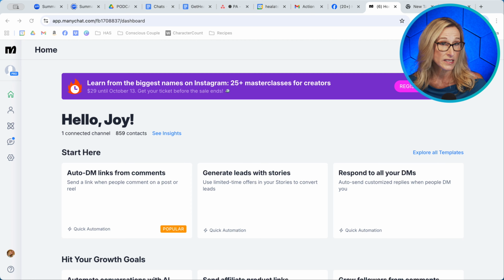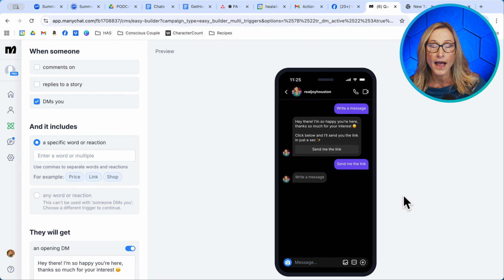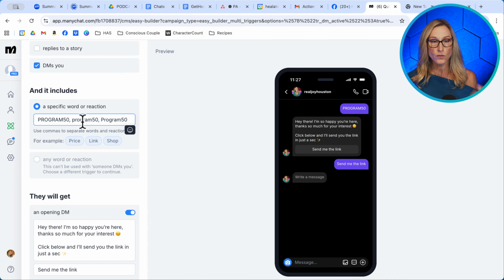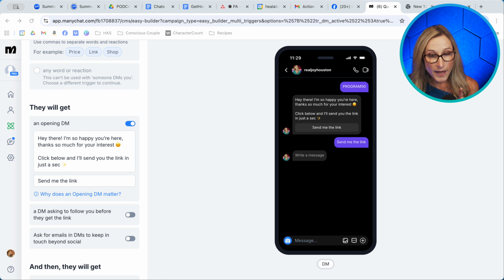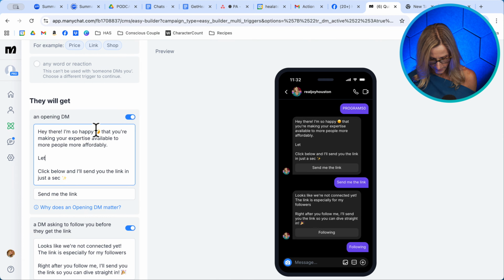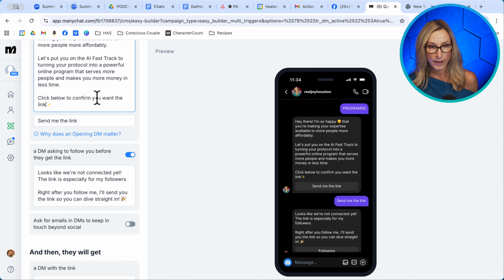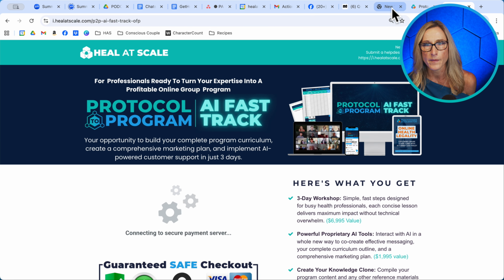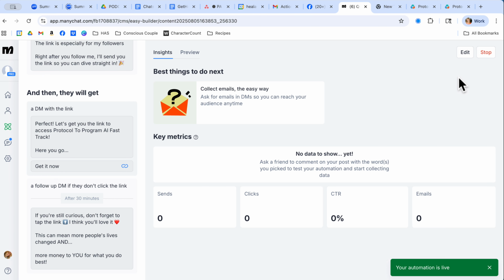Engage Buyers Automagically🪄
🤖 Stop Manually Responding to DMs to deliver conversation starters! Here's How to Automate & Get Your Time Back..

There's a easy way to automatically respond to anyone who messages you a specific word - and it can get a sell-by chat conversation started drive them straight to your email list OR your order form?

In this behind-the-scenes video, I'm showing you EXACTLY how I set up my ManyChat automation. You'll see my setup process in real time as I prepare for a collaboration that could bring in new followers, leads, and buyers - all on autopilot!

🔥 What You'll Learn:
✅ How to set up keyword-triggered DM responses in ManyChat
✅ Why I use the "follower-first" strategy (and when you might skip it)
✅ My "idiot-proof" keyword variations trick
✅ How to connect automation to your sales funnels
✅ Real examples from my $25/month tool that acts like "an army of engaging marketing soldiers"
✅ Behind-the-scenes prep for a live collaboration

💡 Perfect for: Health entrepreneurs, coaches, and anyone who wants to scale their social media without being glued to their phone 24/7.

🎯 Ready to automate YOUR DMs?
👇 Learn about Get Healthy Store (Dr. Tracy makes $25-35K/month with theirs!)

⏰ Timestamps:
0:00 - Why DM automation is a game-changer
2:15 - ManyChat account setup walkthrough
4:30 - Setting up keyword triggers (plus my "foolproof" variations)
8:45 - The follower-first strategy explained
12:20 - Connecting to your sales funnel
15:10 - Testing the automation live
17:30 - Pro tips for different platforms

Don't let another lead slip away because you couldn't respond fast enough. Hit play and let's automate your success! 🚀